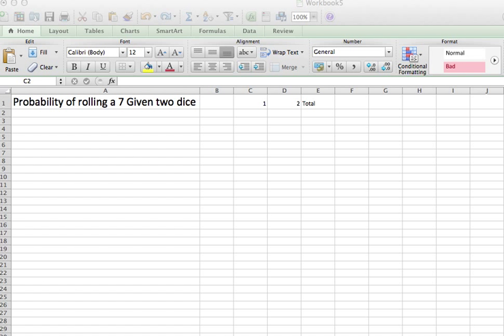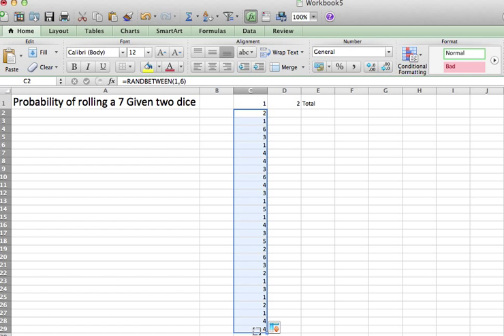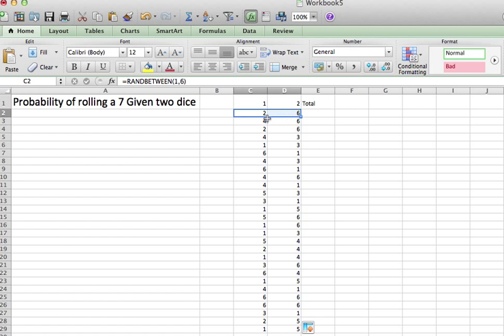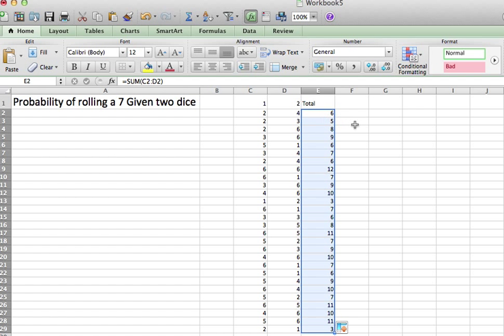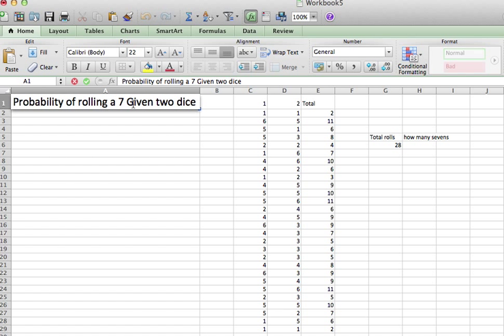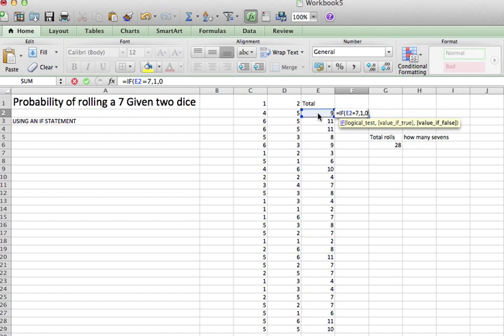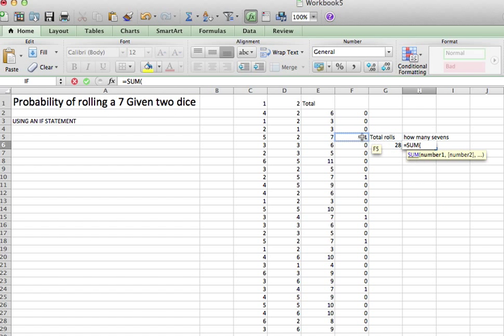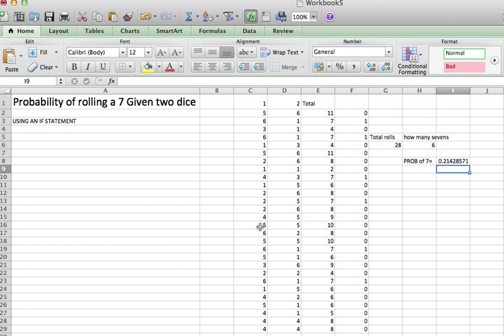If, RANDBETWEEN simulation excel)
Creating a probability simulation using IF statement and Random number generator